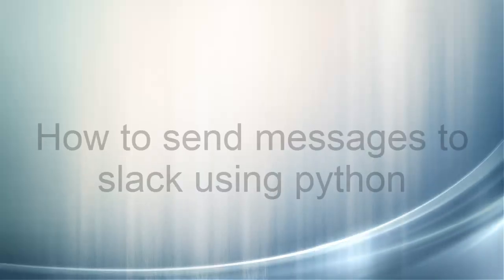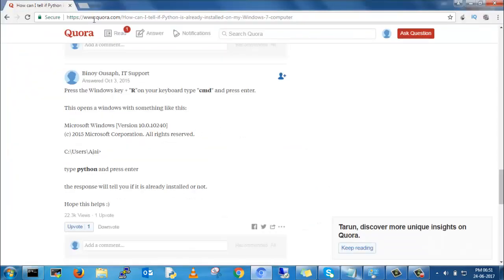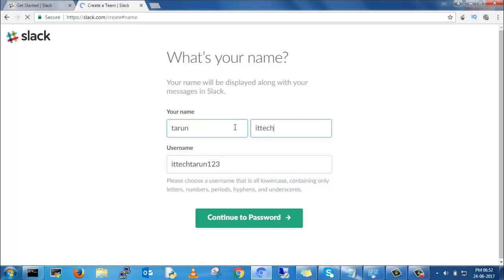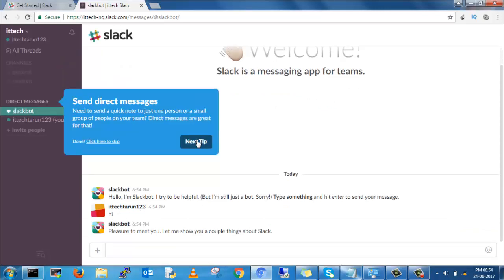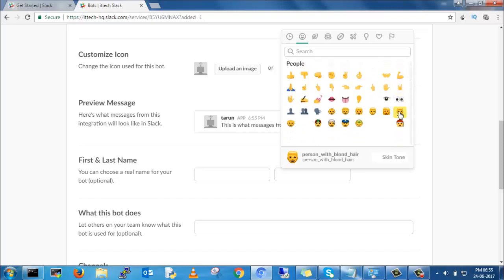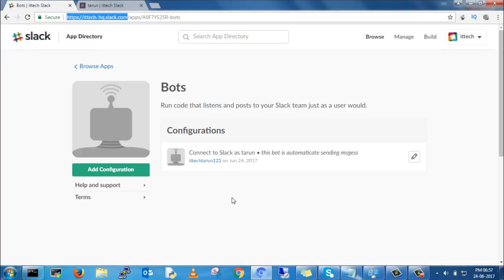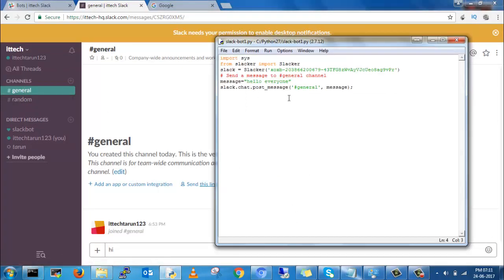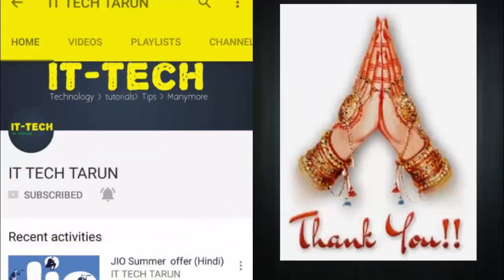Integrate slack and python (send message from python script to slack)